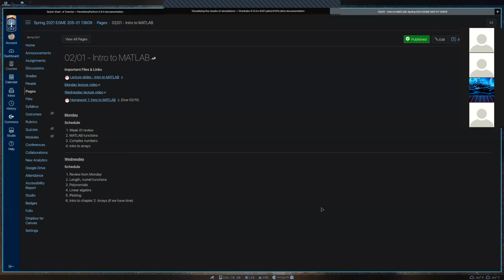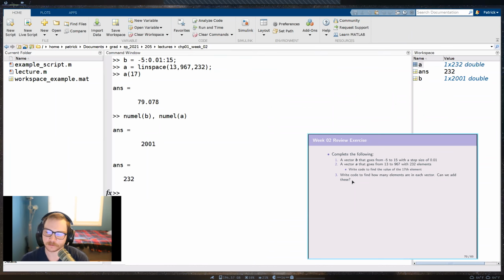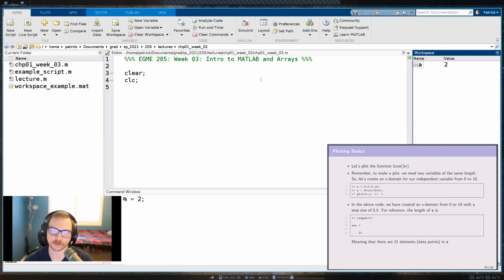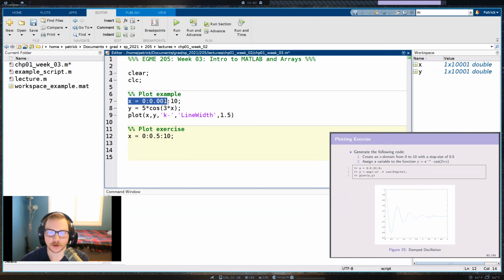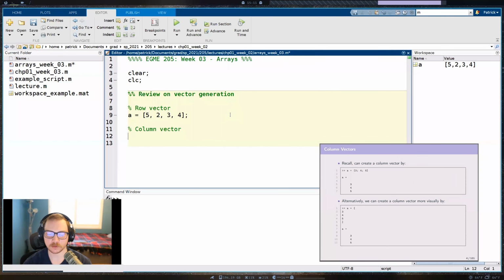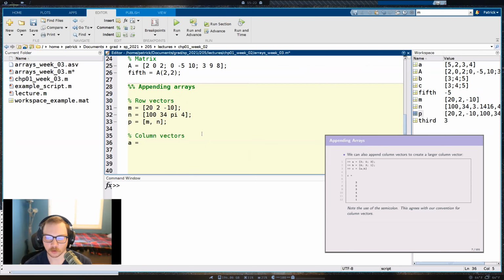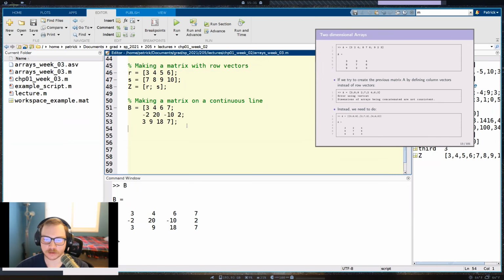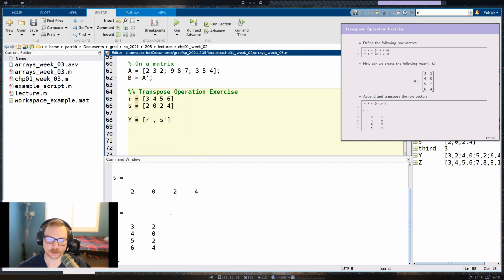EGME 205 S03E01: Intro to MATLAB & Arrays